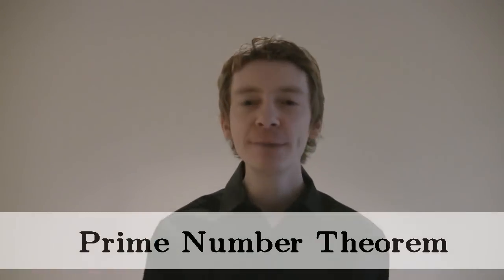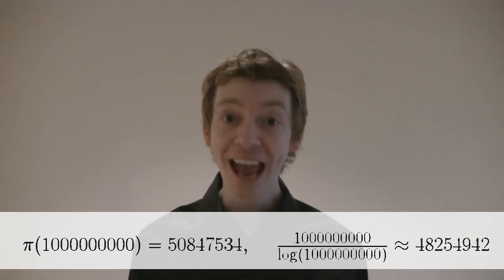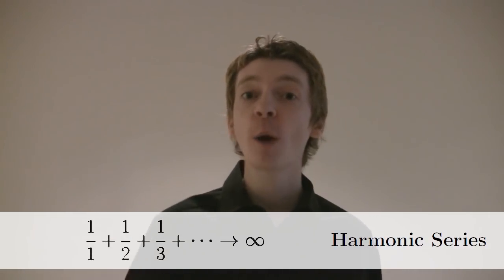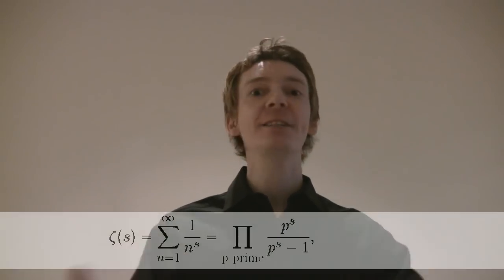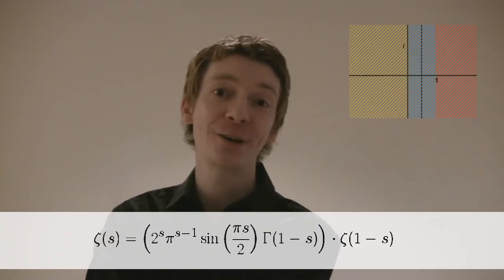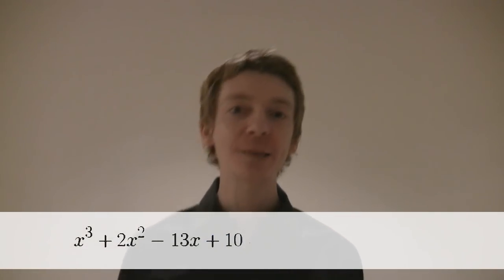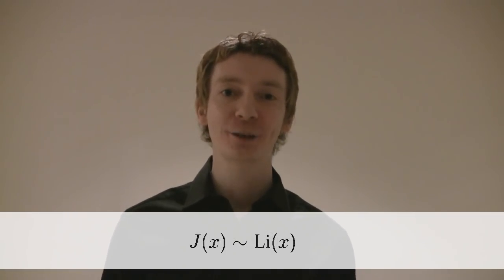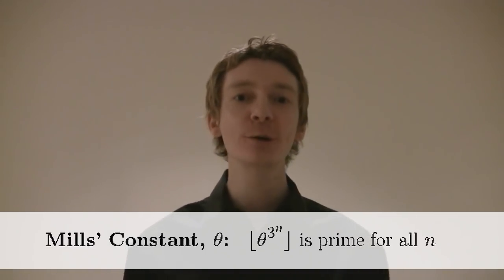The Riemann Hypothesis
The Riemann Hypothesis is one of the Millennium Prize Problems and has something to do with primes. What's that all about? Rather than another hand-wavy explanation, I've tried to put in some details here. Some grown-up maths follows.

CORRECTION: The functional form of the zeta function is a reflection around the point 0.5, not the line x=0.5. But you can think of that as a reflection in the x-axis followed by a reflection in the line x=0.5.

For example, if we start with zeta(x + iy) and reflect it in the x-axis we get zeta(x - iy). Reflect that in the x=1/2 line we get (junk)*zeta(1 - x - iy). And reflect that in the x-axis again we get (junk)*zeta(1 - x + iy). When zeta(x + iy) = 0 so are all the others.

The zeros then look like this That's four zeros for the price of one.

The zeros are still symmetric around the x=1/2 line. The reflection of zeta(x + iy) is (junk)*zeta(1 - x + iy). In the video I mixed up zeta(1 - x + iy) with zeta(1 - x - iy).

But the point is the same, the error in the Prime Number Theorem is minimised if all the zeros lie on the line x=1/2.

Some people have asked about my final claim that you don't get the prize for a counterexample.  Here is the rule from the Clay Institute:

"if a counterexample is proposed, the SAB will consider this counterexample after publication and the same two-year waiting period as for a proposed solution will apply. If, in the opinion of the SAB, the counterexample effectively resolves the problem then the SAB may recommend the award of the Prize. If the counterexample shows that the original problem survives after reformulation or elimination of some special case, then the SAB may recommend that a small prize be awarded to the author. The money for this prize will not be taken from the Millennium Prize Problem fund, but from other CMI funds."

In other words, there are no guarantees either way.